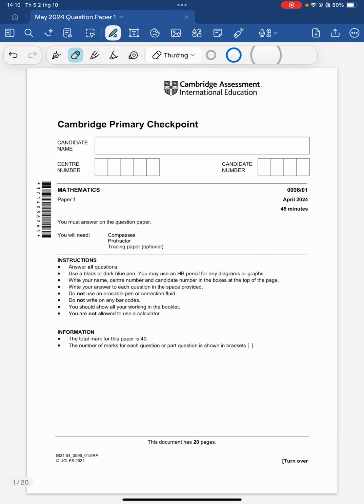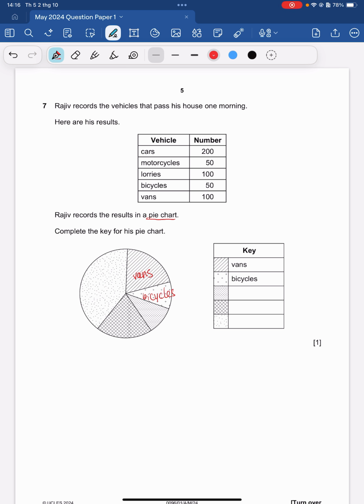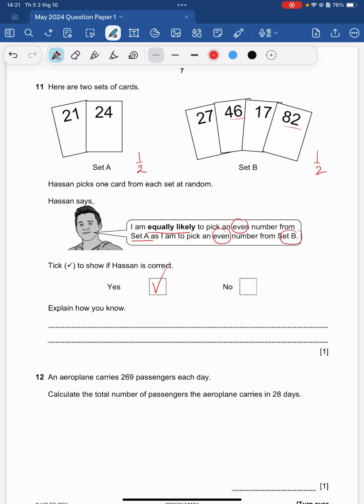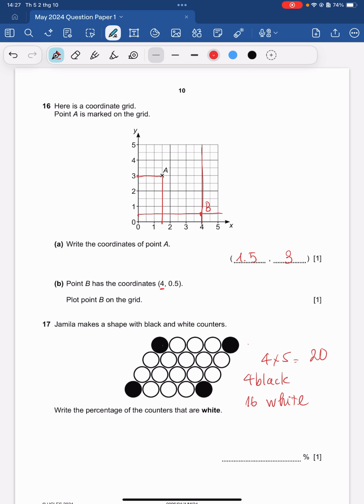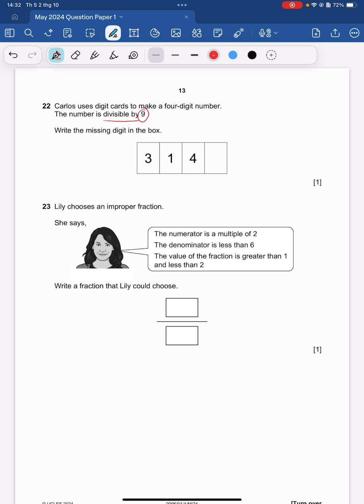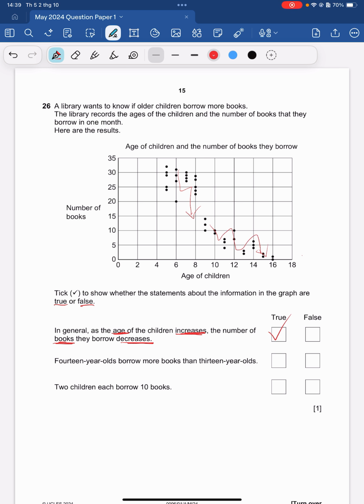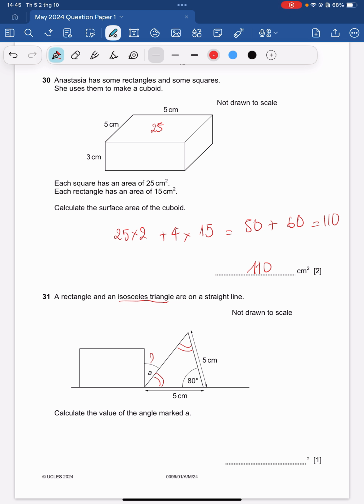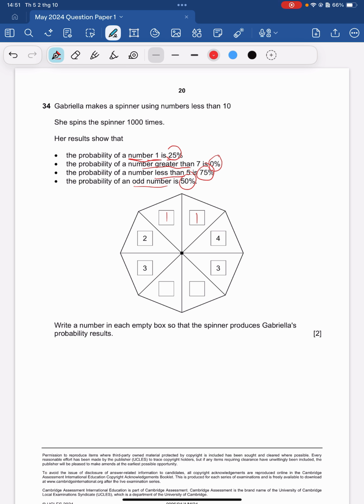Math Primary Checkpoint Past Paper (April 2024 Paper 1)